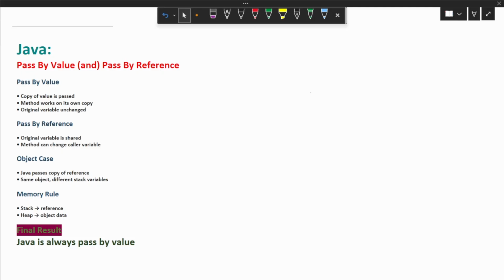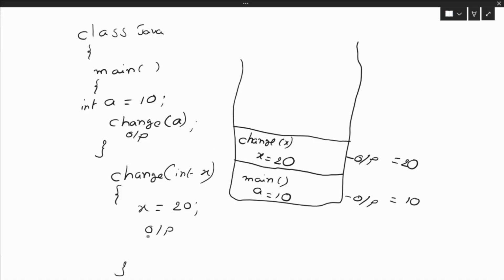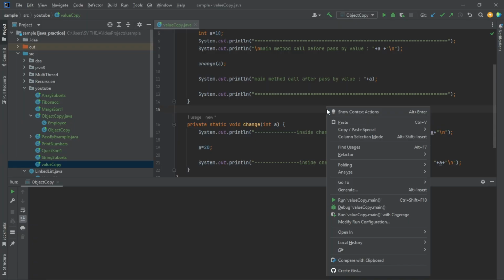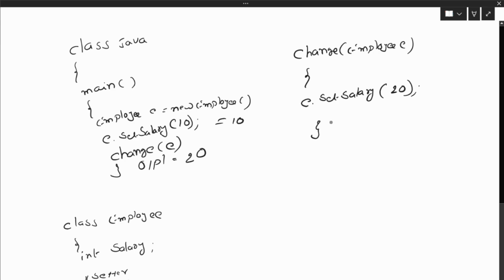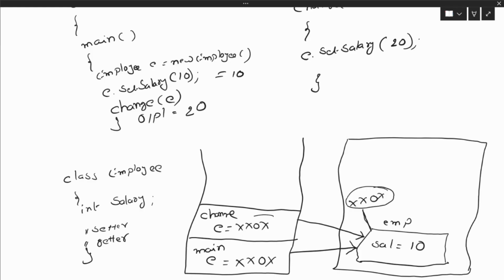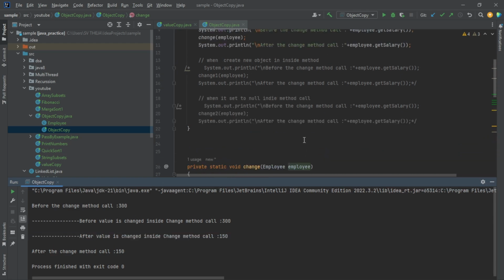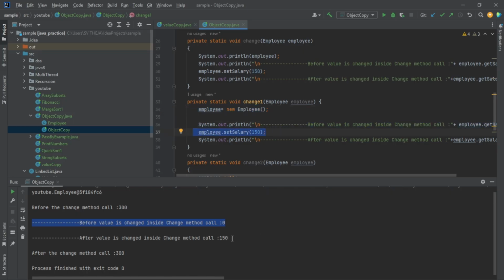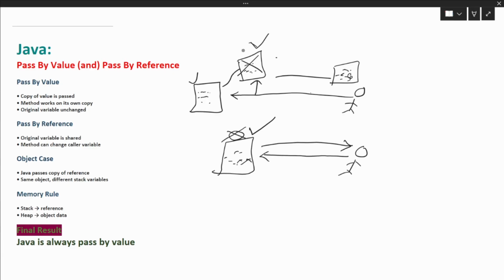Java Pass by Value — The Truth (Most Get This Wrong)”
What pass by value really means

What pass by reference means

Why Java does NOT support pass by reference

Why object changes sometimes reflect and sometimes don’t

What actually happens in stack and heap memory

The biggest misconception around Java method calls

This explanation is simple, practical, and interview-ready, using real examples instead of theory.